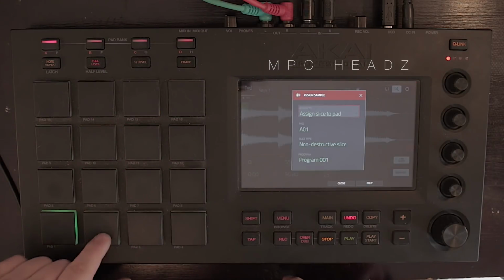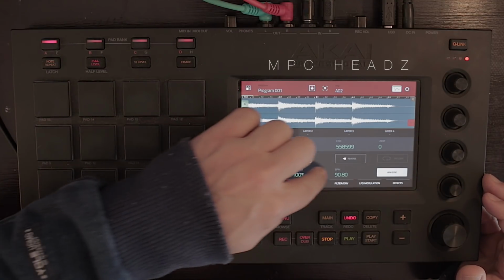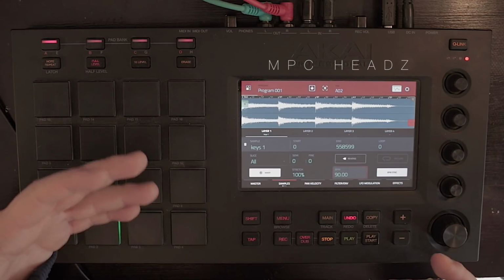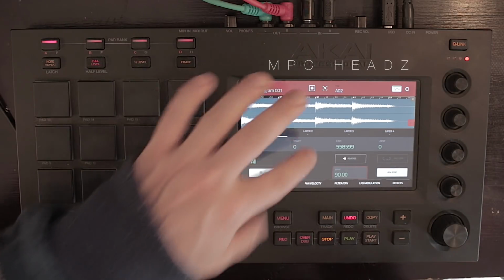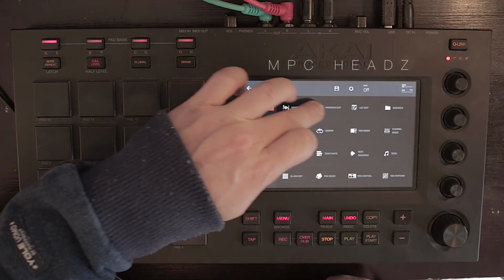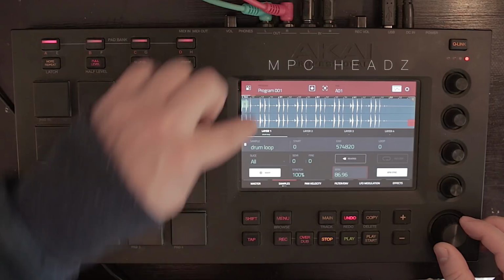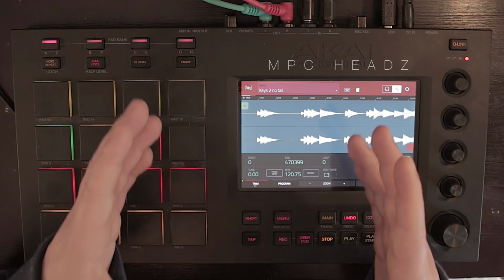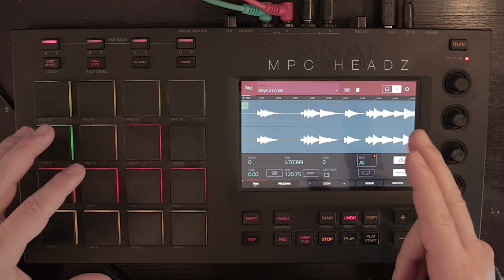Akai Mpc 5 ways of finding the Bpm of a loop - Mpc tutorial